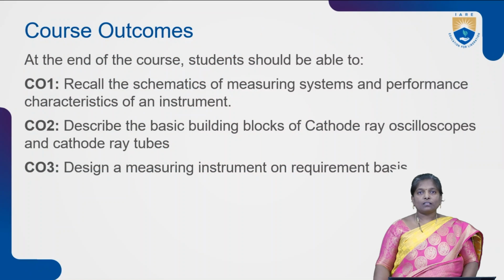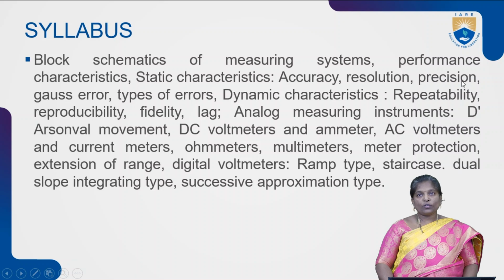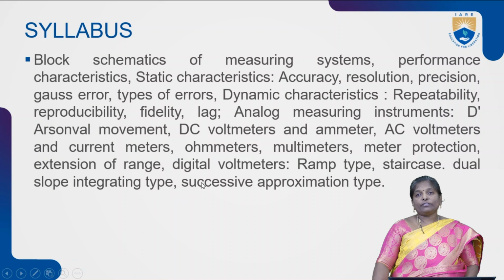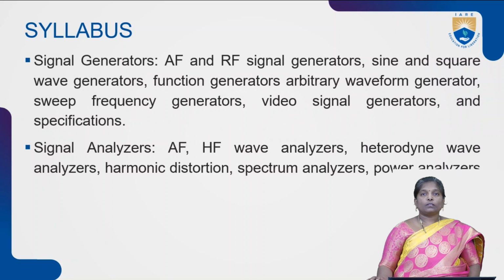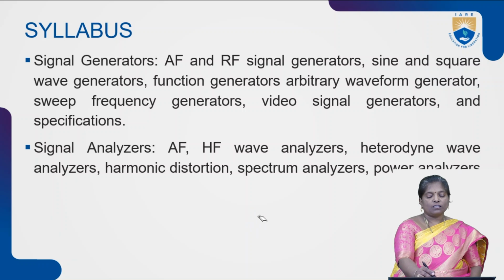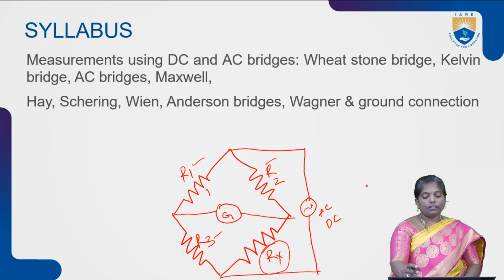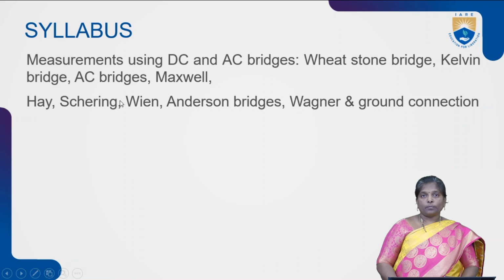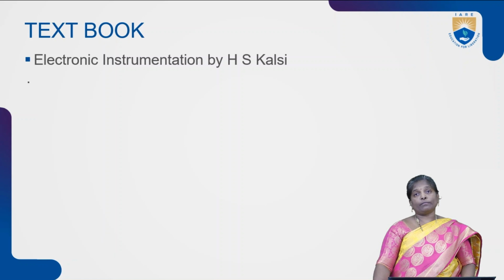Outcome Based Education by Ms. P Annapurna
Outcome Based Education by Ms. P Annapurna | IARE

Telangana, India.